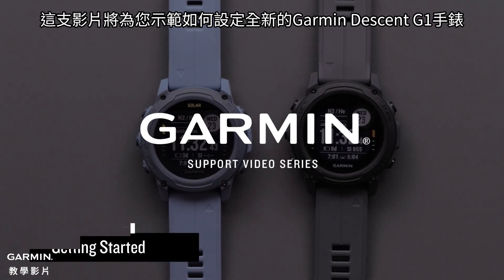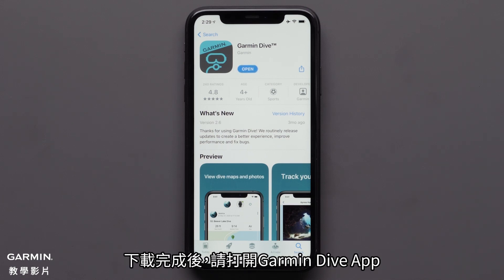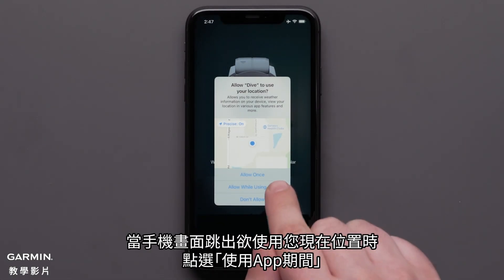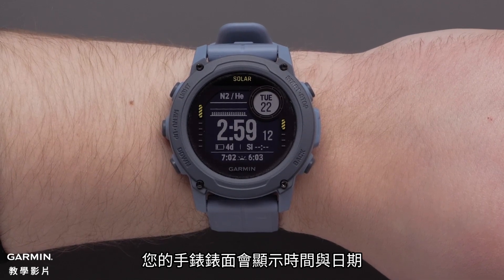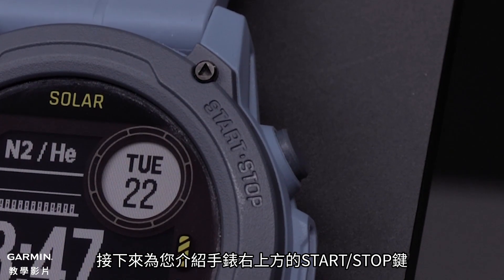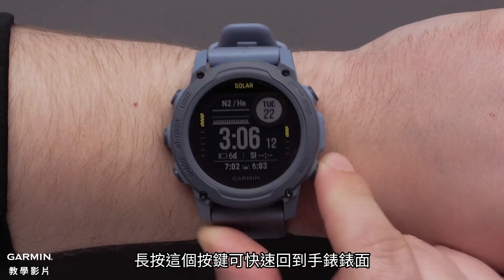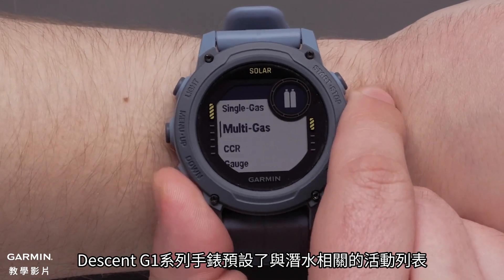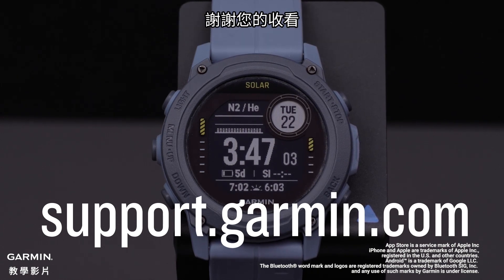【教學】Descent G1：開始使用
Descent G1#潛水＃太陽能＃按鍵＃活動
本影片將為您示範如何設定全新的Garmin Descent G1手錶。

0:00影片介紹
0:07初期設定
0:53 Garmin Dive App與配對
2:38５顆按鍵介紹
3:01 LIGHT/CTRL鍵
3:37 START/STOP鍵
4:07 BACK鍵
4:21 DOWN鍵
4:44 UP/MENU鍵
5:06開始一個活動
5:52結尾